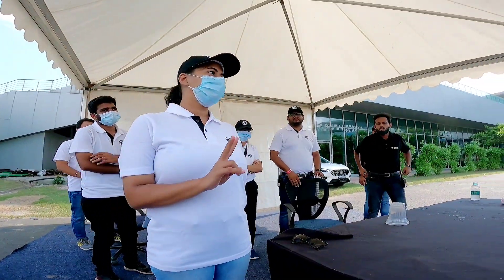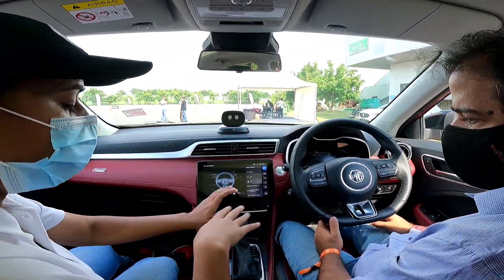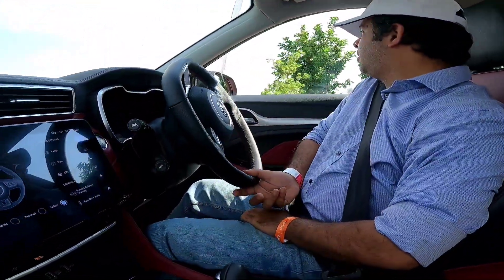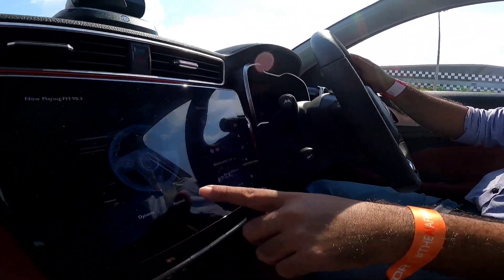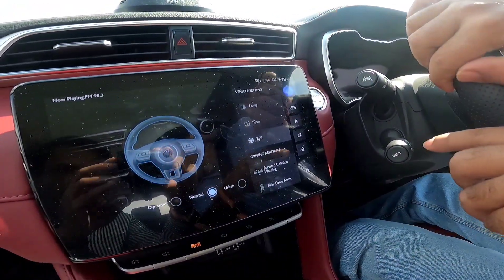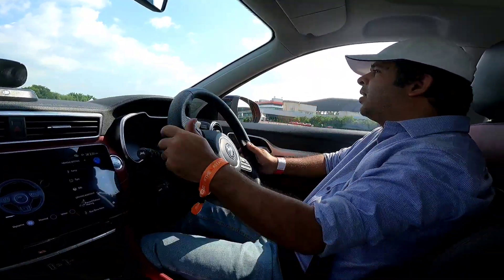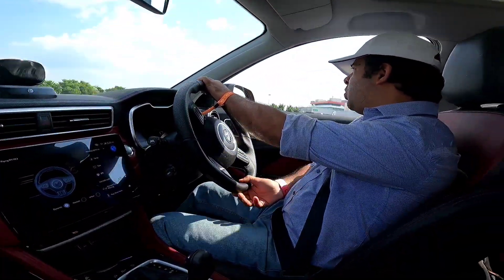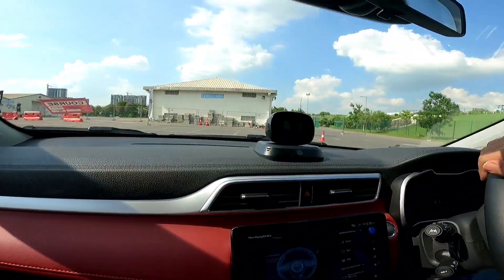MG Astor Steering Modes TESTED | Urban Normal Dynamic EPS Modes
A gimmick or do they actually work?